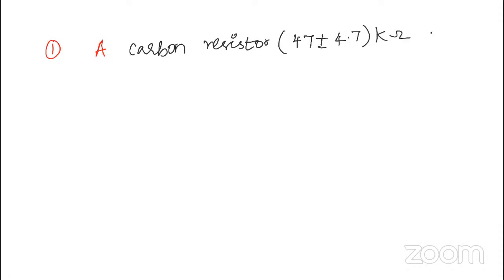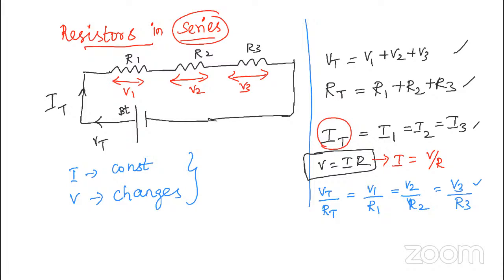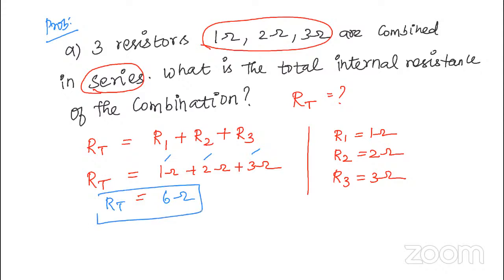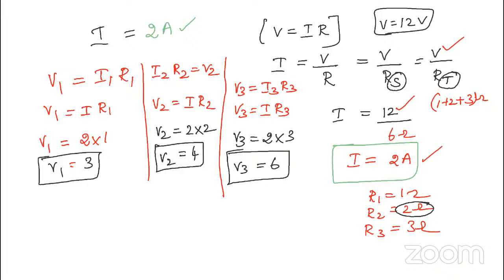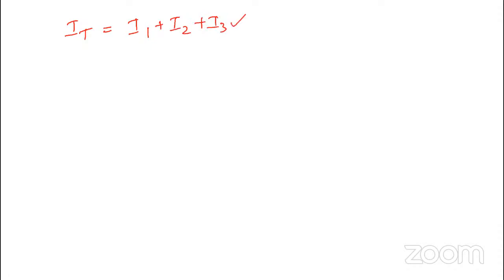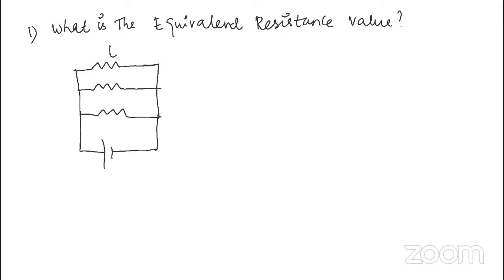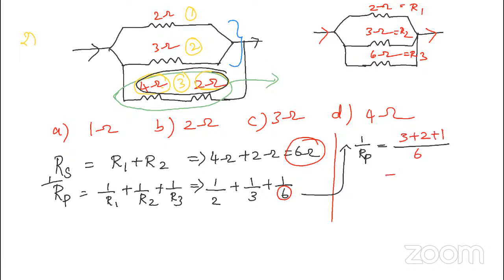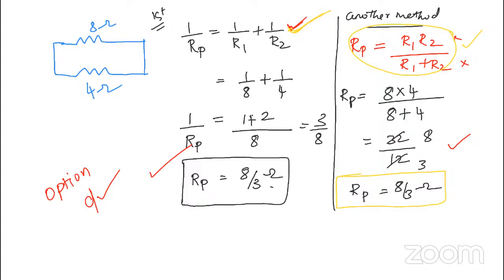NEET 2022 FREE CRASH COURSE - DAY 23-20.06.2022 PHYSICS (ENGLISH MEDIUM) SURIYA NEET ACADEMY